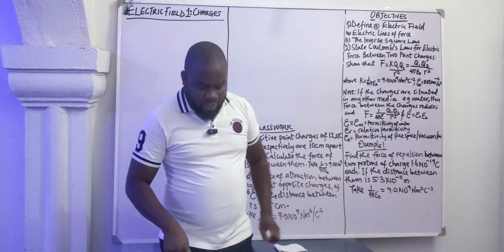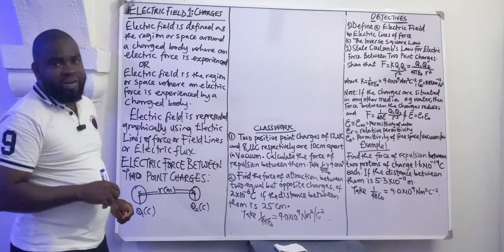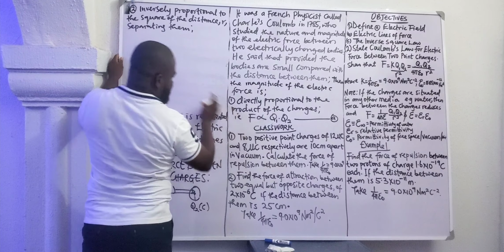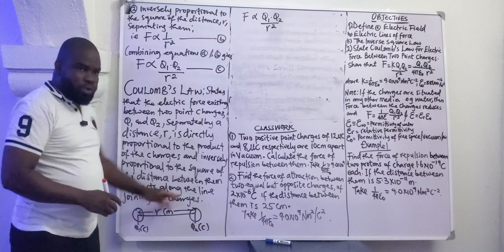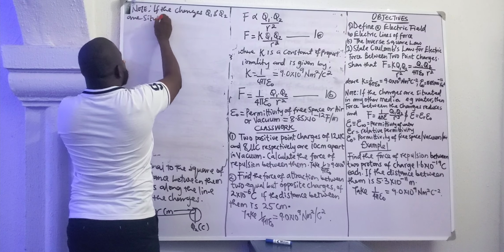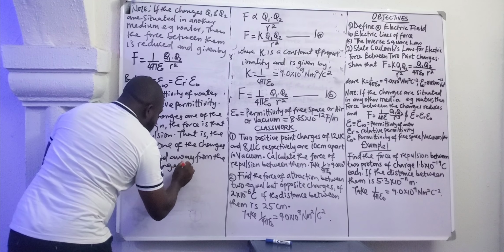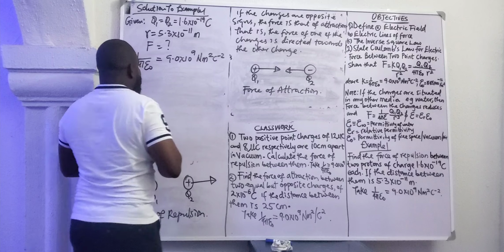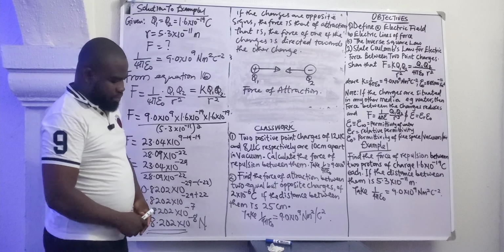Electric Fields video1 is for SS3/ST3 classes